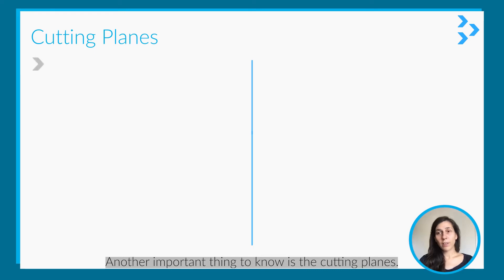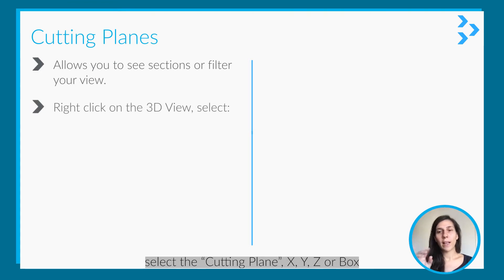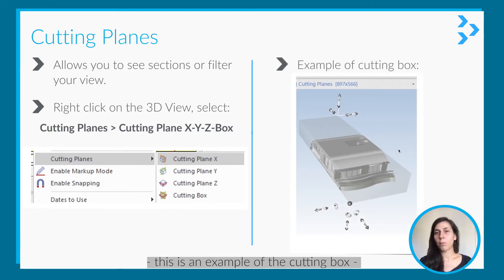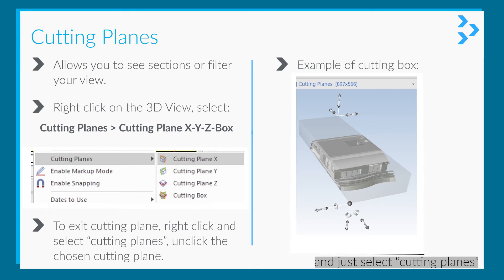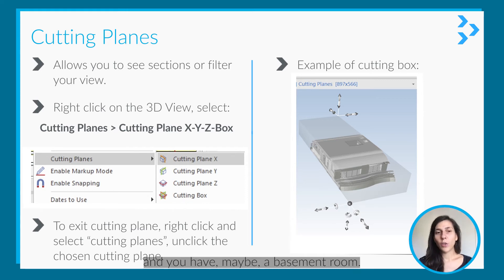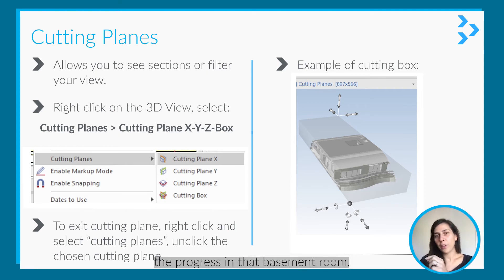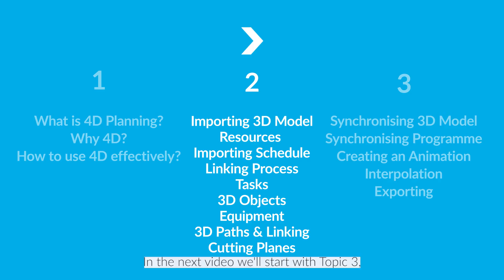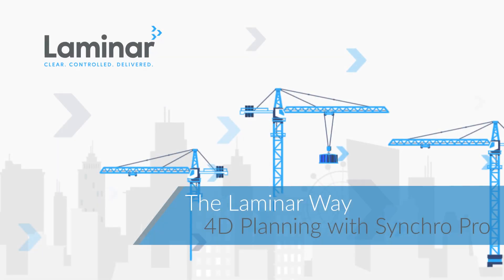Cutting planes in Synchro Pro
Cutting planes in Synchro Pro allows you to see sections and filter your view. Learn how to do it in less than 2 min.